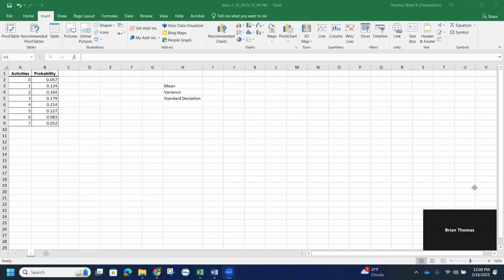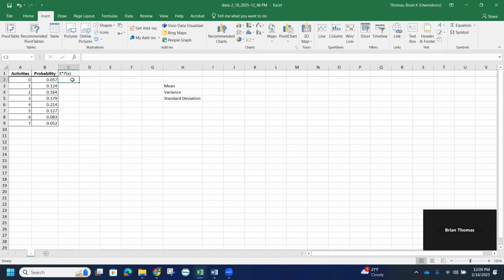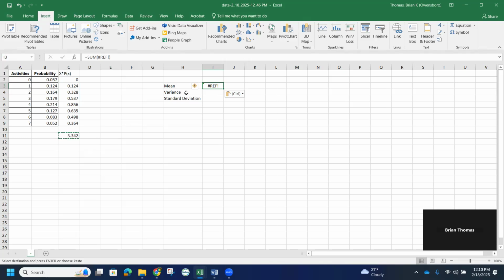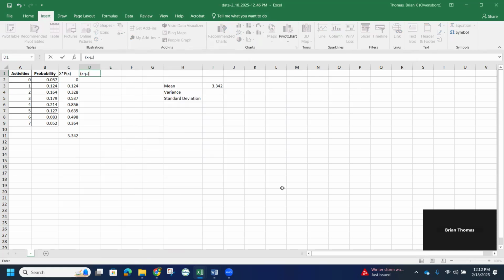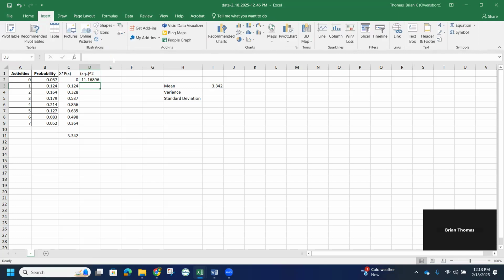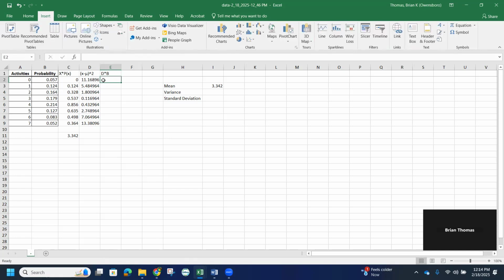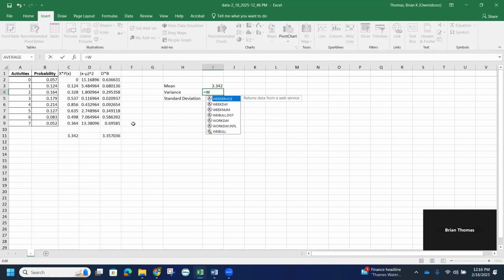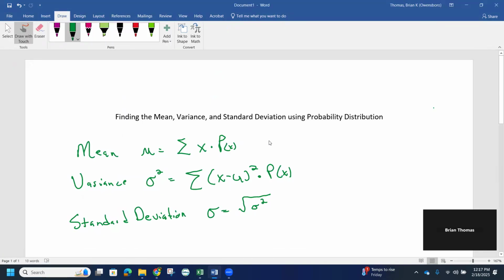PD Q20 Mean, Variance Standard Deviation